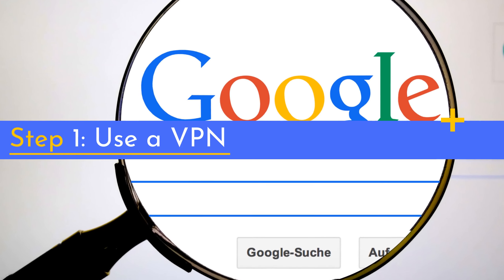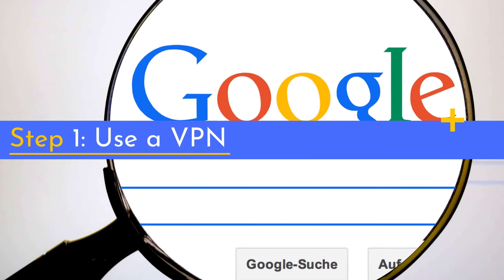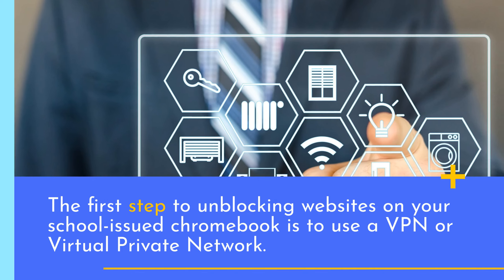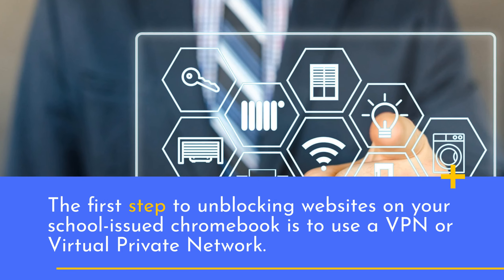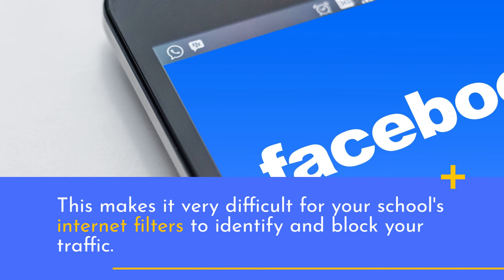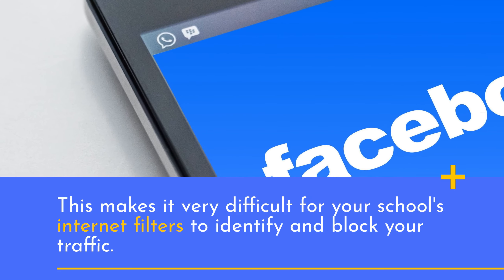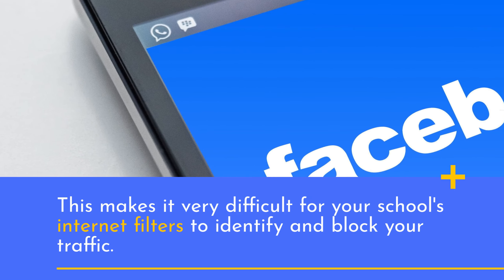How To Unblock Websites On School Chromebook 2023,Tips & Tricks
Look Out These Best Online Tools, Which Made Easy for Me to Increase My Daily Productivity